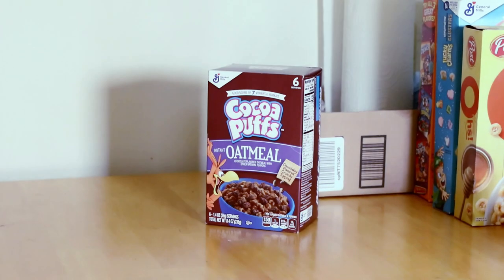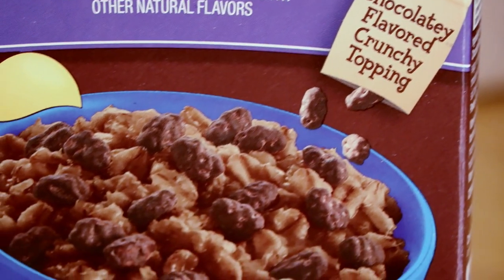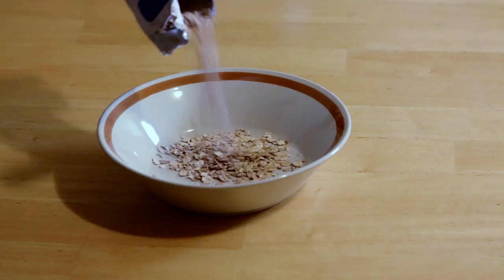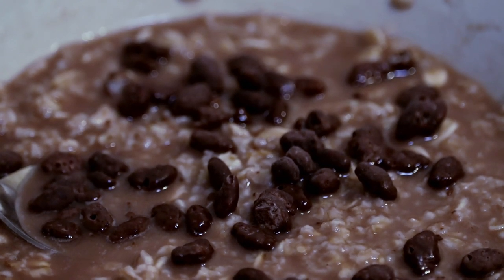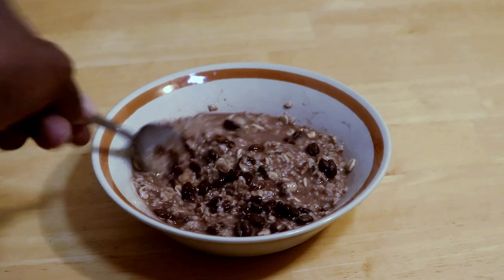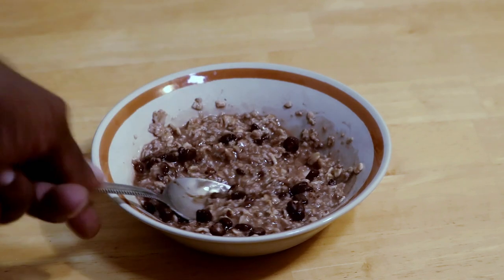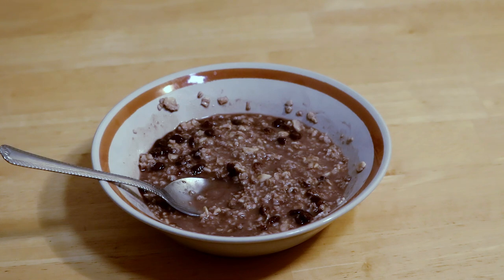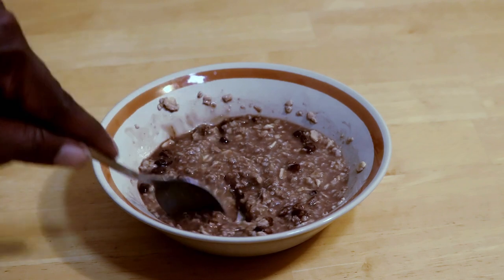*The Cereal Man* Cocoa Puffs Instant Oatmeal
Cocoa Puffs Instant oatmeal will satisfy both parents and kids. Just add Cocoa Puffs™ chocolatey flavored crunchy topping for a chocolate-y morning.

Grade Scale:
A The Best Cereal,
B Very Good Cereal would buy again.
C+ Edible cereal would buy if on sale
C Edible Cereal, would not buy again.
C- Cereal isn't good at all.
D Horrible Cereal, take it off the market.